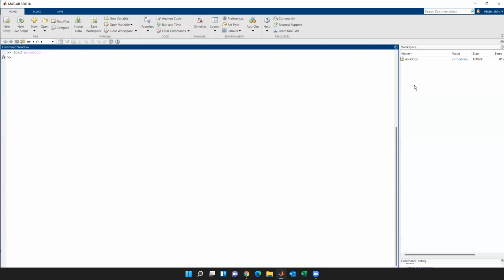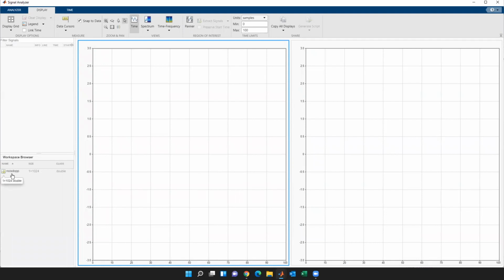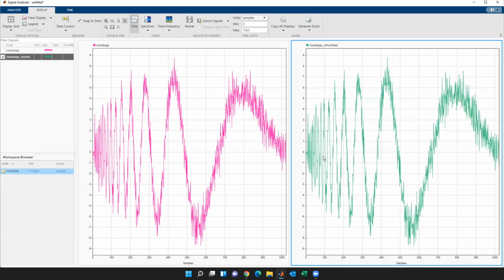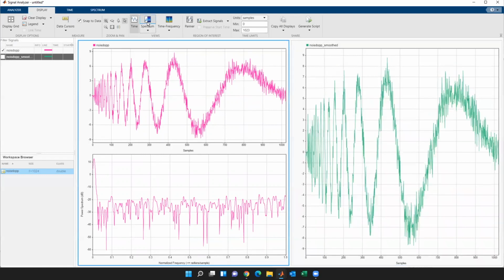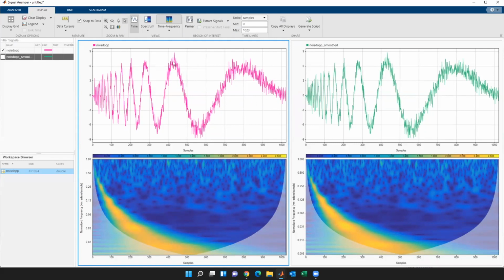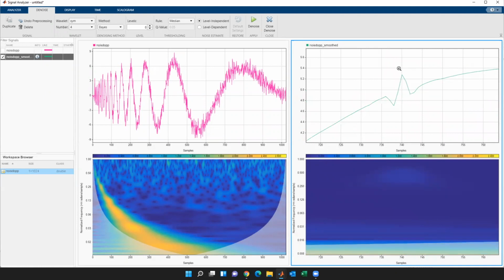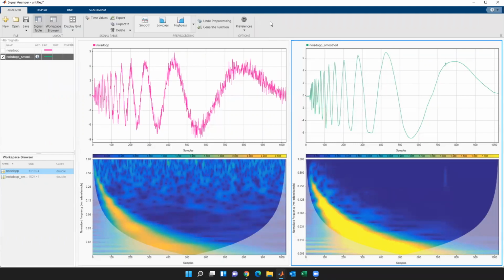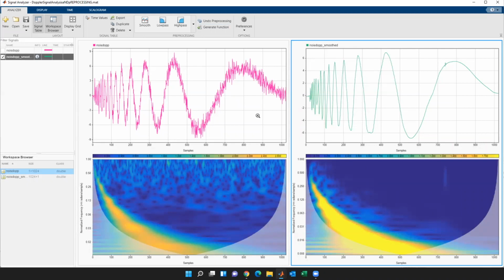Signal Analyzer App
The Signal Analyser app is an interactive tool for visualizing, measuring, analyzing, and comparing signals in the time domain, in the frequency domain, and in the time-frequency domain. This app has several workflows, and it provides a way to work with many signals of varying durations at the same time and in the same view. In this video Abderrahim will walk you through the workflow of using Signal Analyzer App for analyzing and preprocessing a noisy doppler signal, export to MATLAB workspace the smoothed doppler signal, and finally generate a function for the preprocessing.